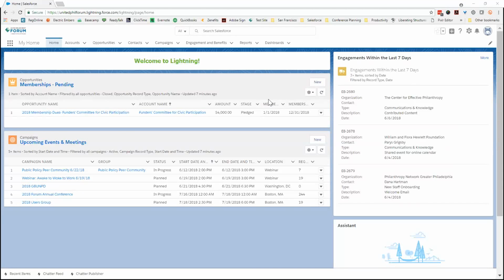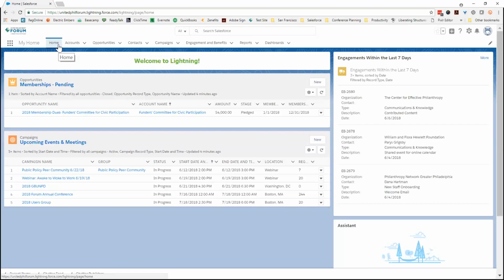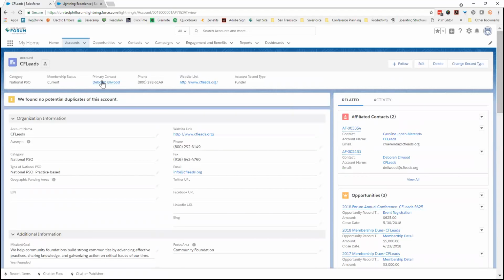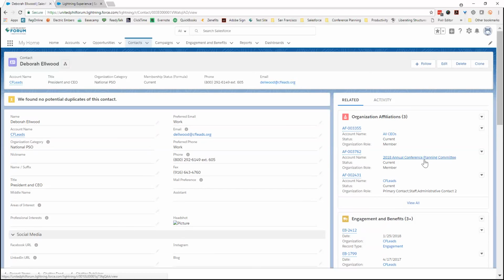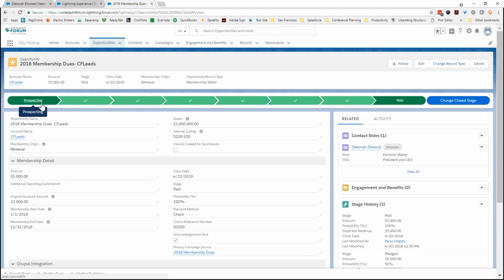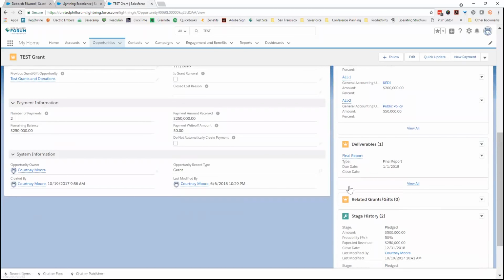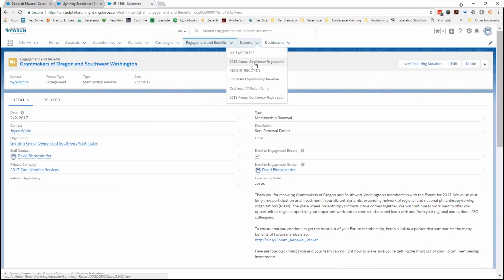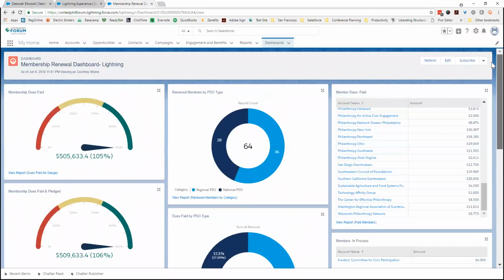Demo: Forum's Salesforce Package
Demo of the Forum's Salesforce package